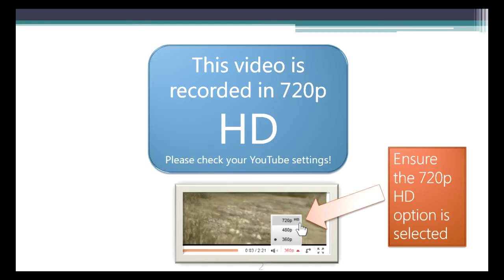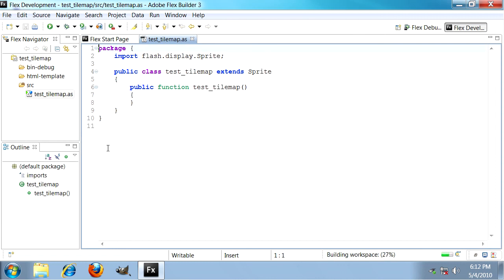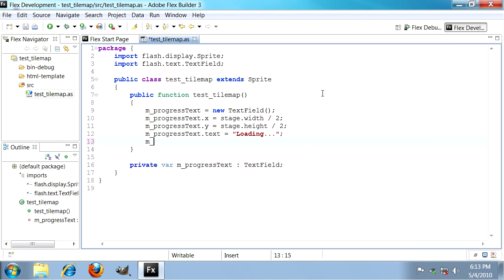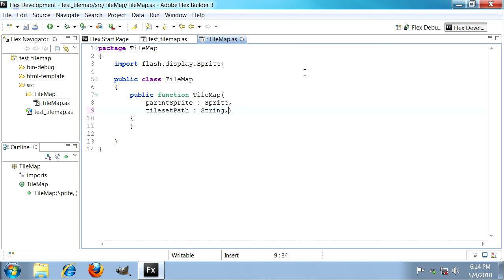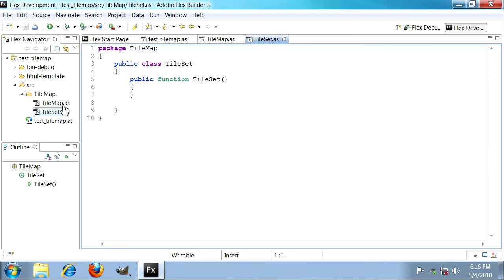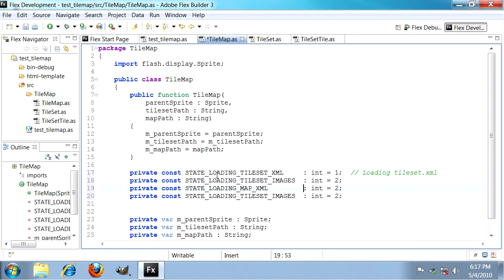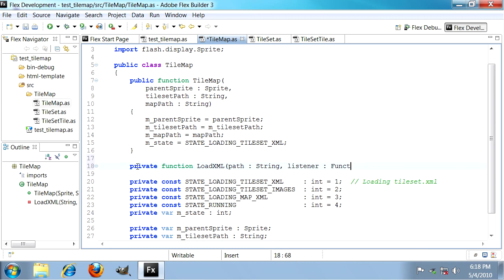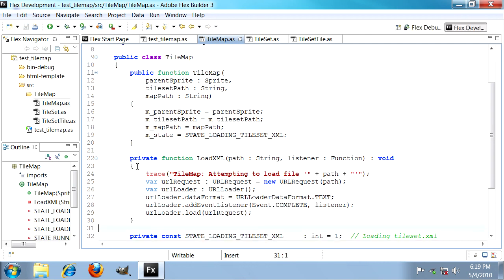Creating The TileMap Library (Part A) - Actionscript 3 Game Programming Tutorial Part 6 - Chapter 2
In this tutorial, we'll create a reusable package that lets us load tile maps into any Flash app, loads asynchronously with loading bar support, and loads XML exported from TaT tile map editor.